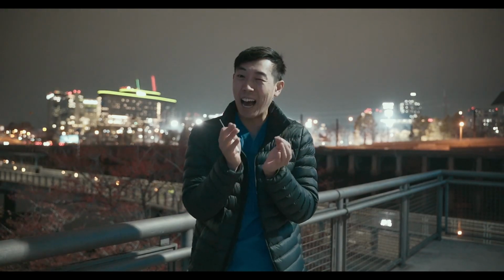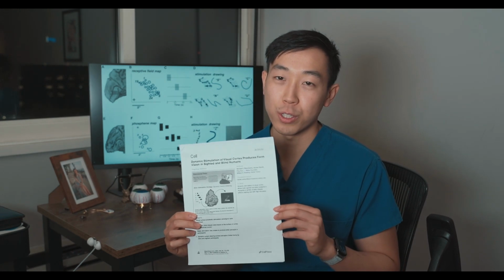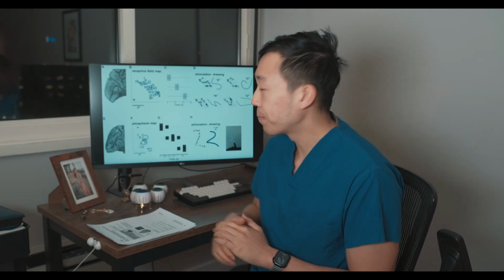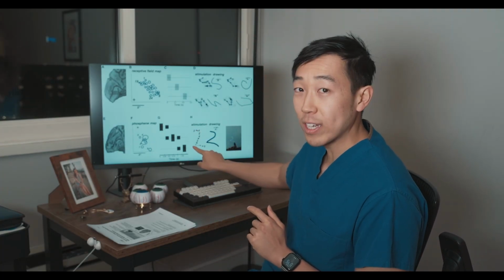Restoring Vision Using Computational Neuroscience and Neuromodulation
Aaron Zhao describes the exciting progress being made in bioelectronic engineering, neuromodulation, computational neuroscience  to restore vision, including the work of Dr. Daniel Yoshor and Dr. Michael Beauchamp at Penn Neurosurgery.